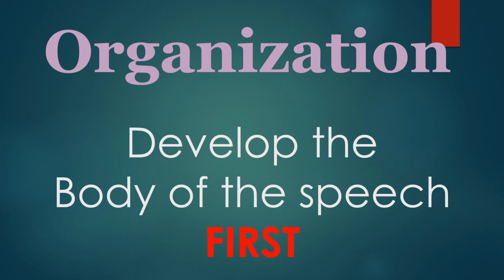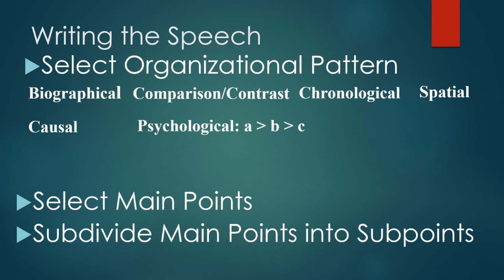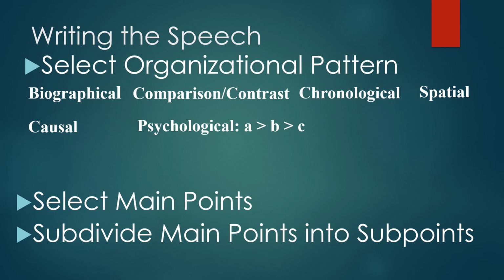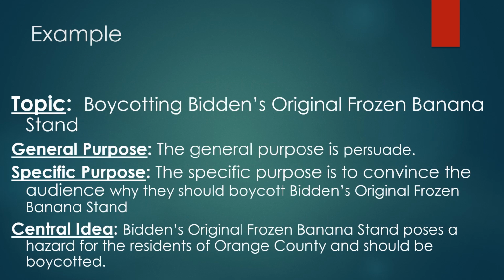Oliver Lecture01A Write the Body First